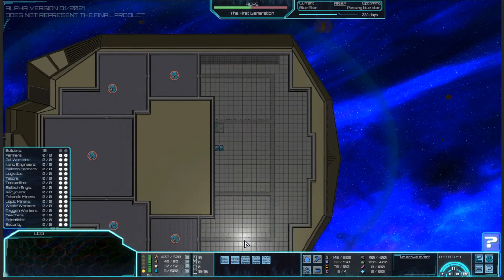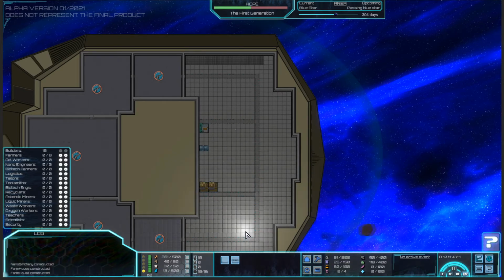Particles and animations! UI-Enchance and balance tweaking DEVLOG6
The major systems are starting to be in place and it's time for polishing the graphics and balancing the values for fun game play.

In the video I talk about GENERATION SHIP. The games project name has been changed and the new name is Generation Nova.